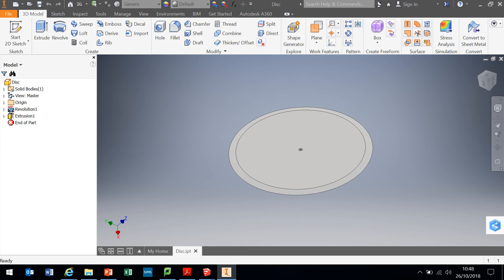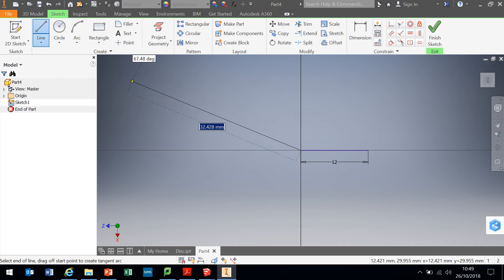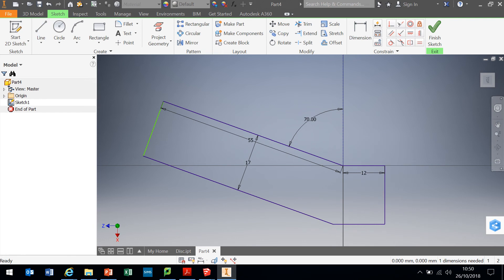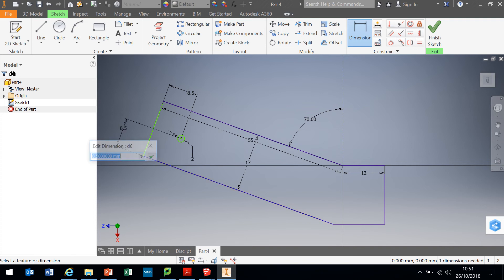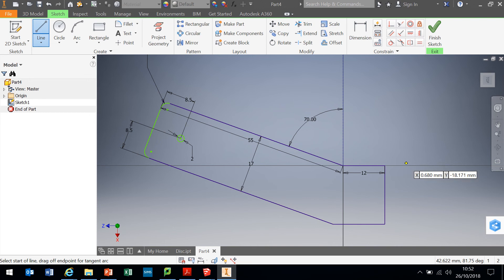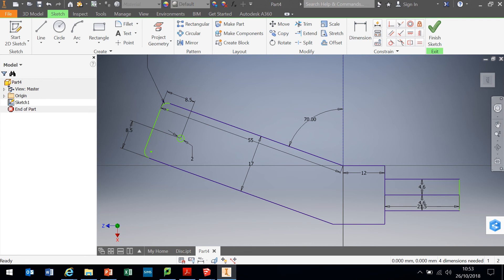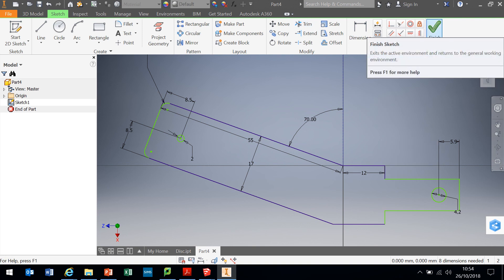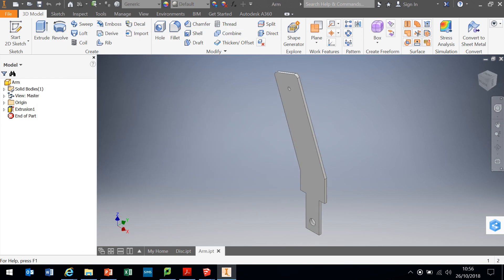Pizza Cutter 2 Arm